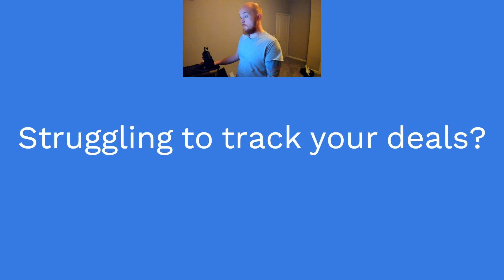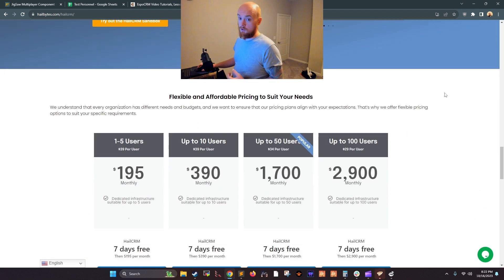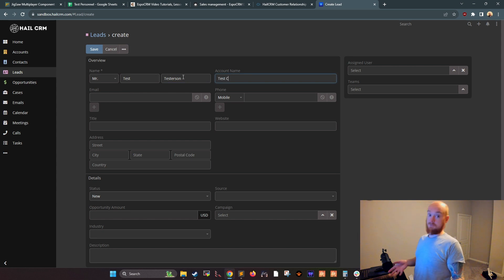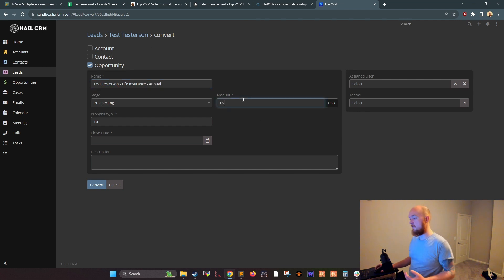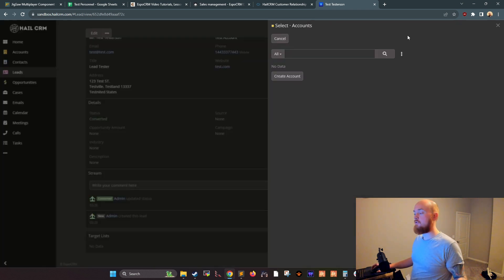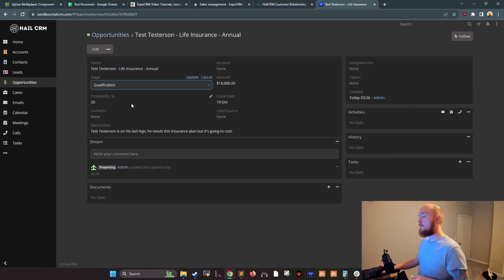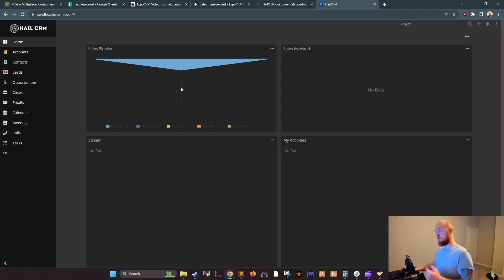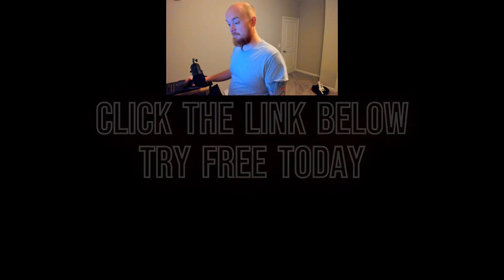Do you struggle to track your deals? | HailCRM Quick Start | Track deals in 6 steps for free